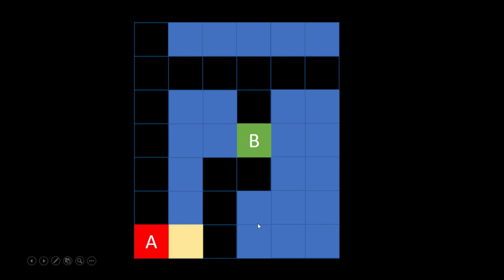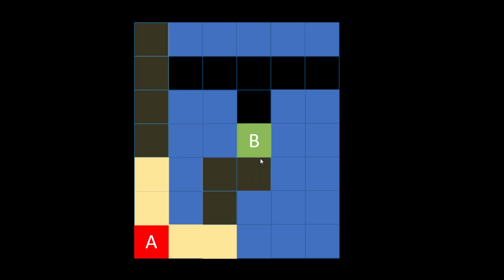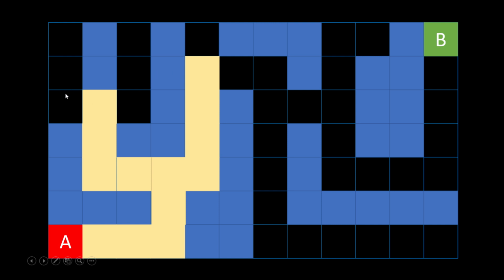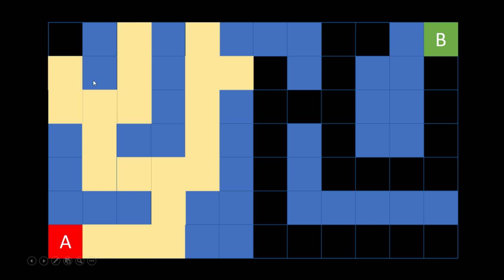How Breadth First Works - Learning How AI works in Harvard's EAD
Breadth-First Search is a type of Search algorithm that uses the Queue data-type (First-in First-out) and it works by choosing not choosing a specific path, but alternating between a possible paths, so how it does when put to solve a simple puzzle?